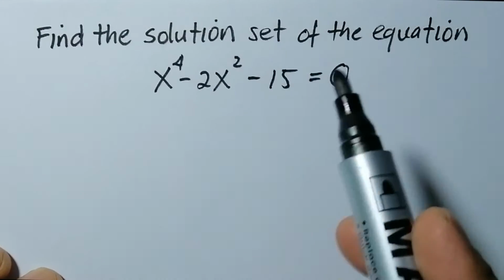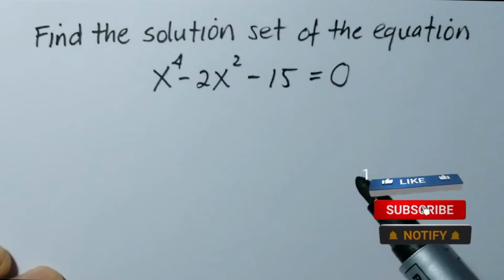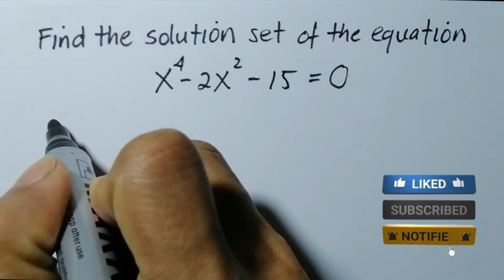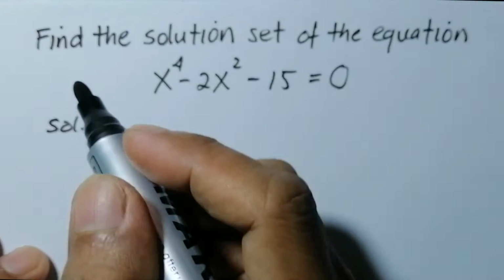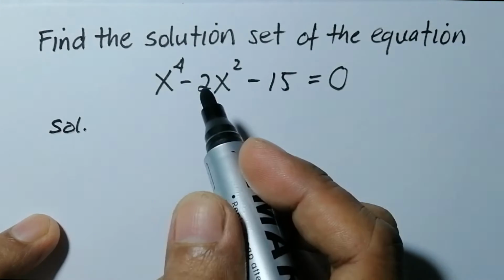Finding the solution set of an equation x^4-2x^2-15=0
In this video shows how to solve the unknown values of x of an algebraic exponential equation. Please join me on my Filipino cooking and Mathematricks tutorials.